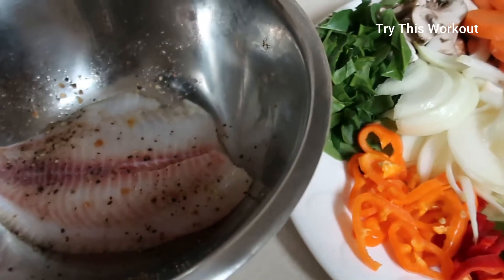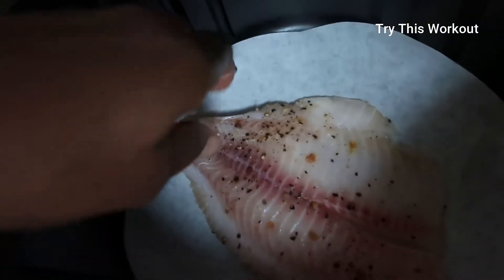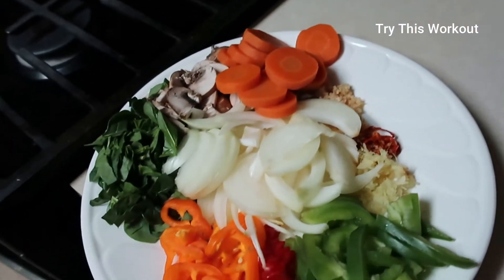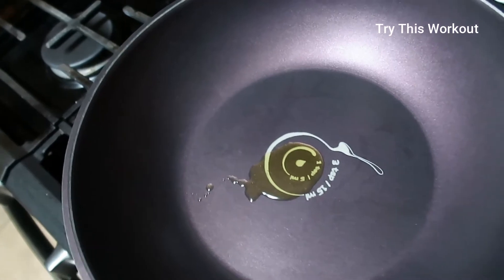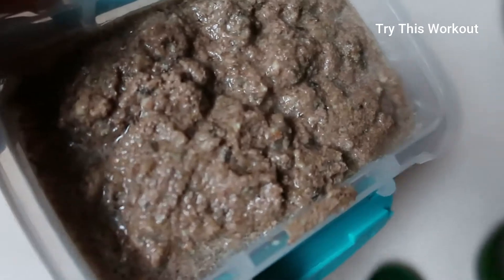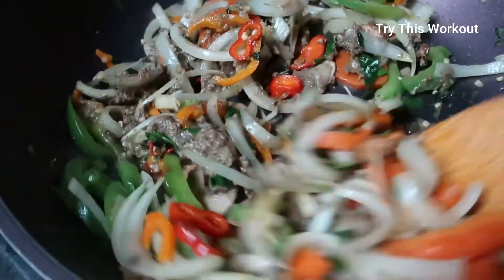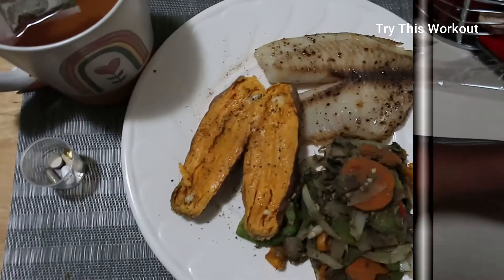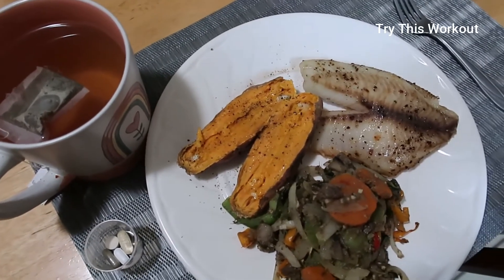What I Eat In A Day - Weigh In - Fasting Day - March 1st 2022 | Try This Workout